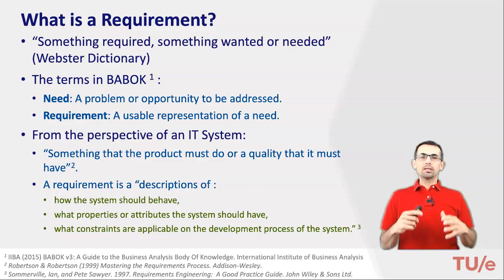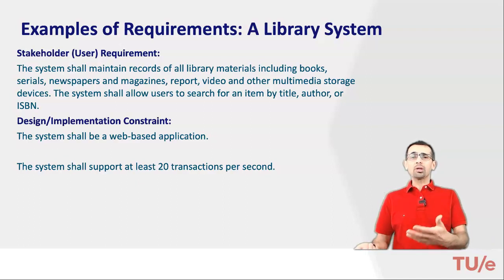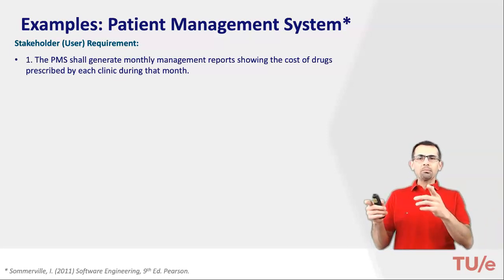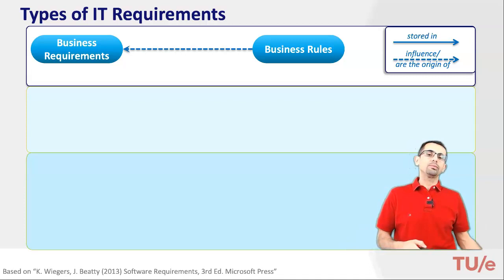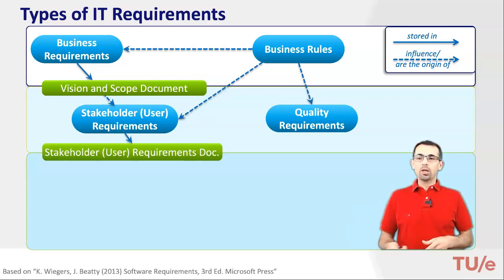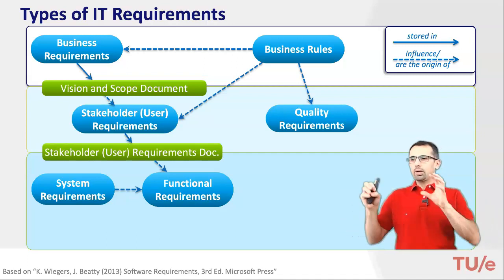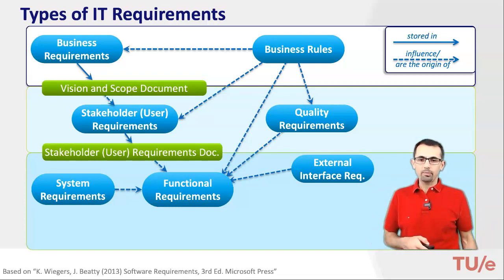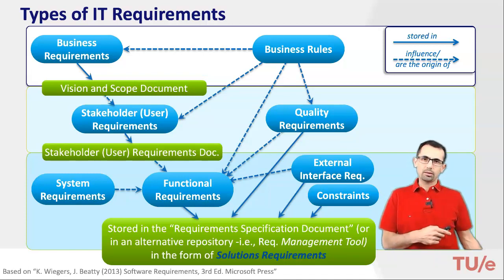RBE-2. Types of Requirements